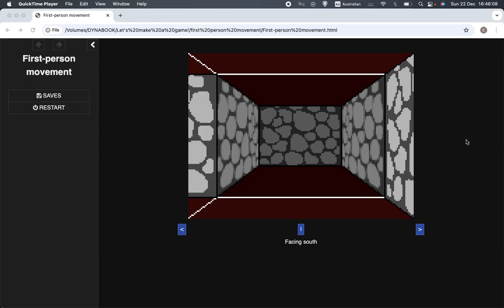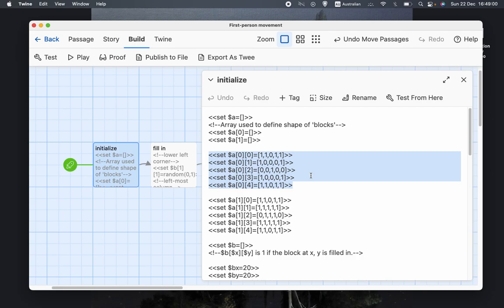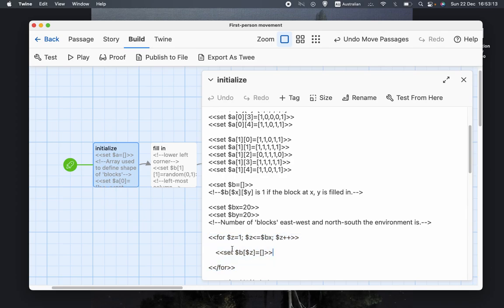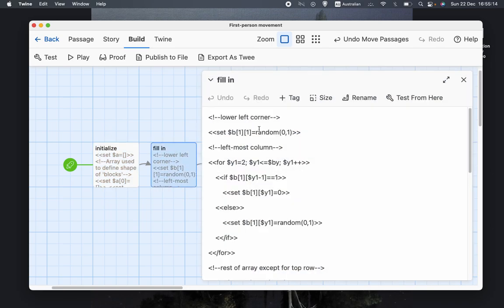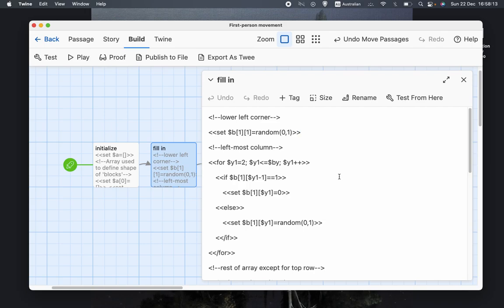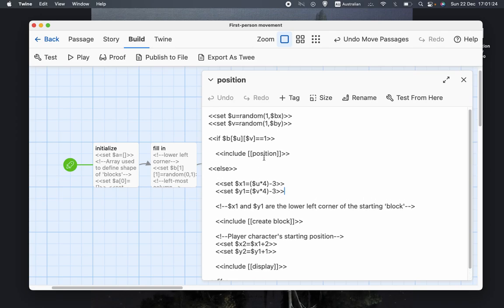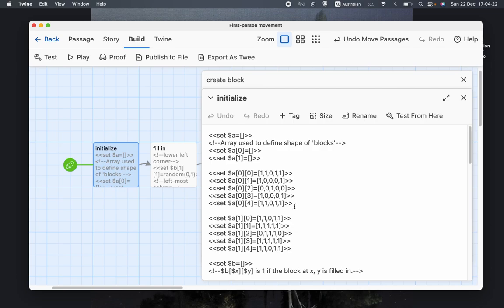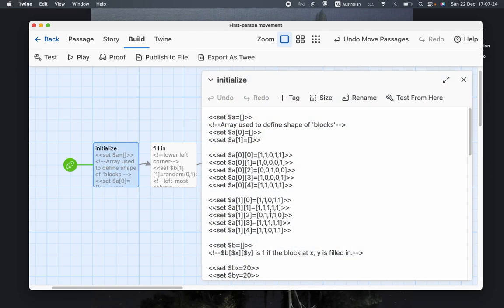205: First-person graphics: adding variety to the layout (Twine Sugarcube)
5:38 I made a small mistake here. That's not a parallelogram, but an isosceles trapezoid.